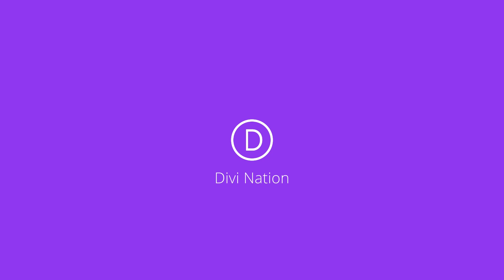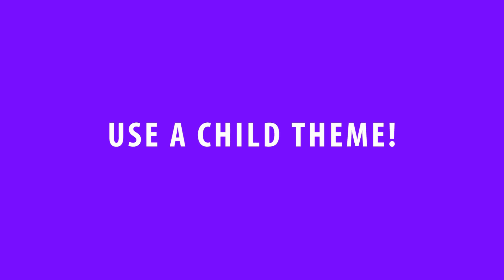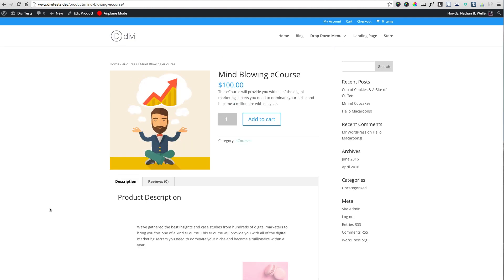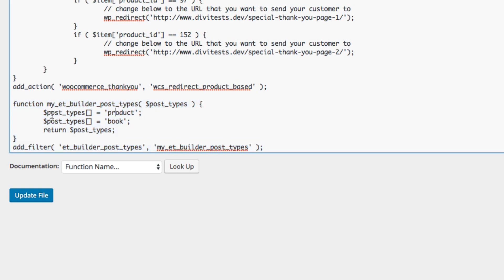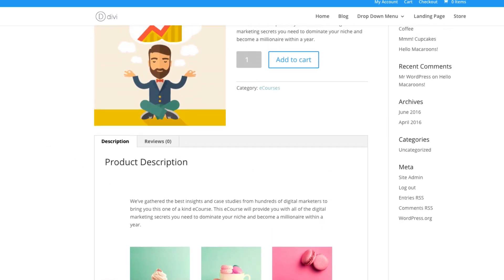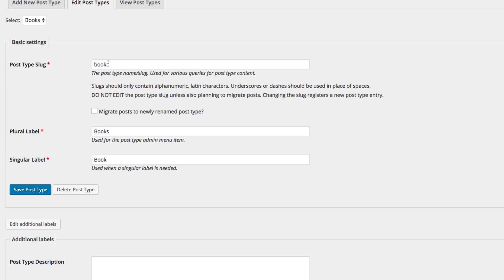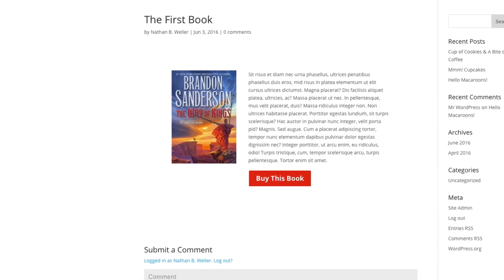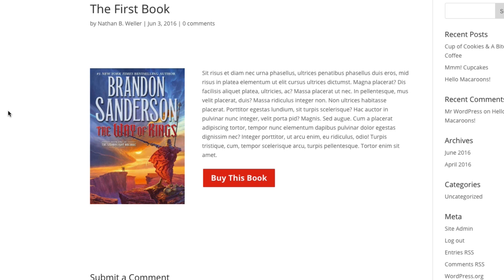How to Add the Divi Builder to Custom Post Types and Third Party Plugins - Divi Nation Short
In this episode of Divi Nation our host Nathan B. Weller will show you how you can add the Divi Builder to custom post types that you create yourself as well as custom post types that come with third party plugins.